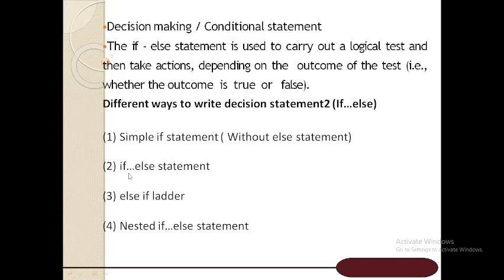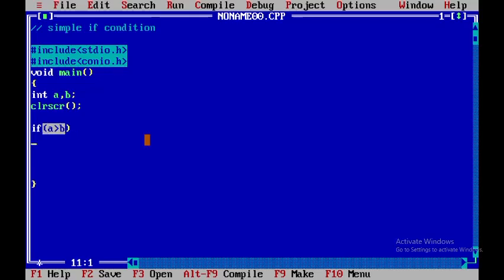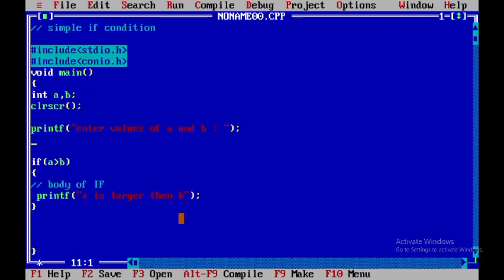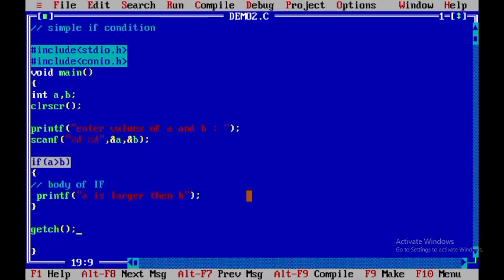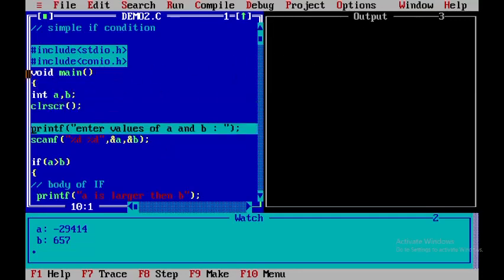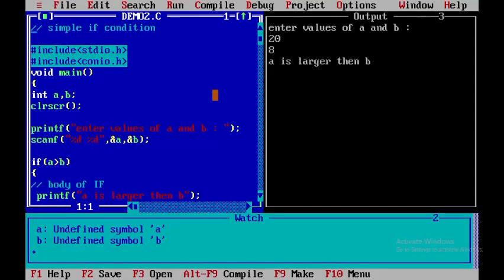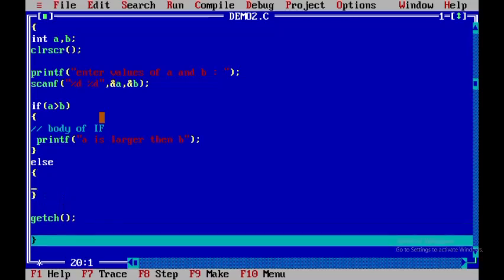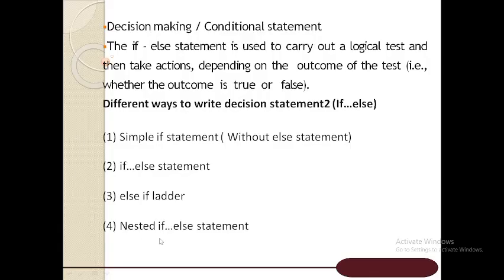Class-1 , Introduction to Conditional statement. IF condition. IF with ELSE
In this class you will learn how to apply simple IF condition .
For batter understanding perform the practical with the video class.
There are total 4 Types of IF are available .
Here I have explained 2 types of IF condition , for remaining 2 types checkout  video of :- Class-2 , Introduction to Conditional statement. IF ELSE IF ladder and nested IF  condition.